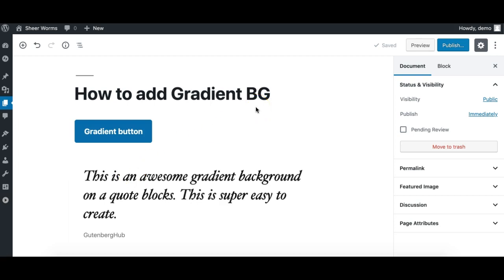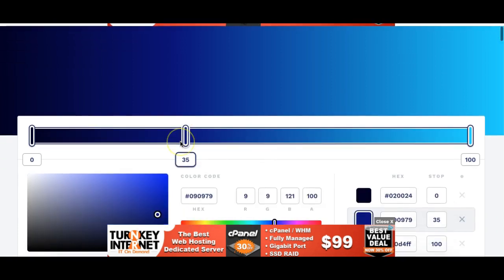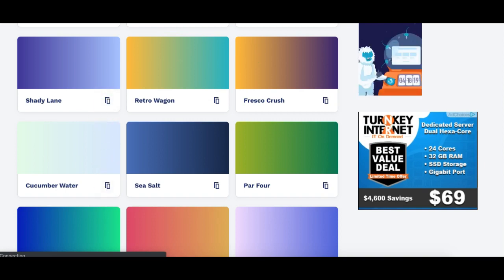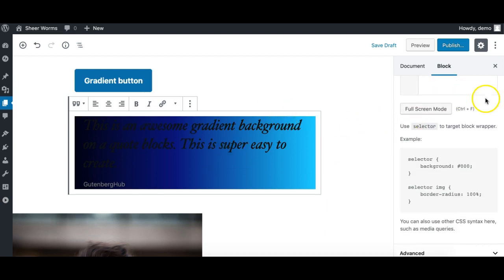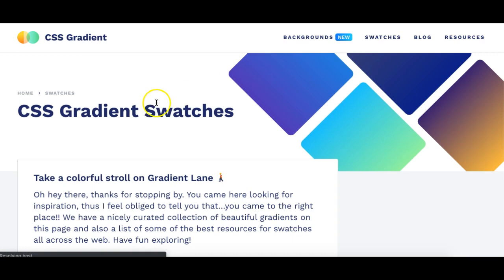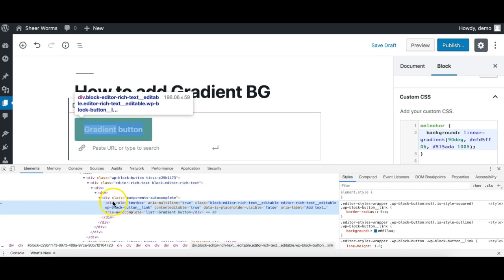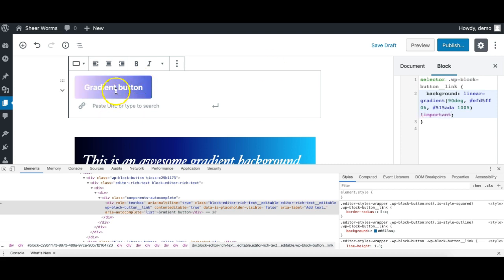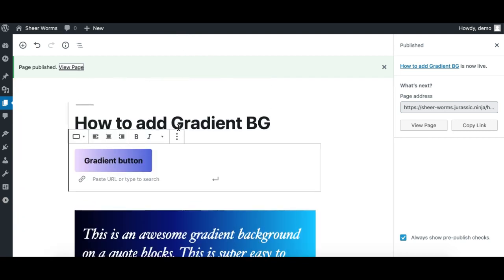How to apply a gradient background in Gutenberg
You can easily apply a gradient background to any Gutenberg block using custom CSS. If you prefer to read the tutorial please

I have already explained how to add custom CSS to any Gutenberg block in a previous tutorial.